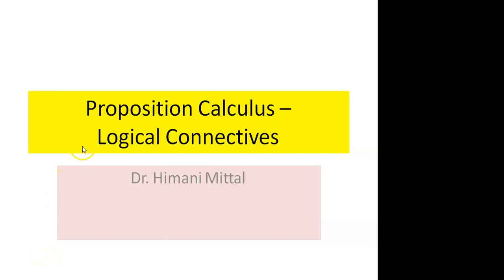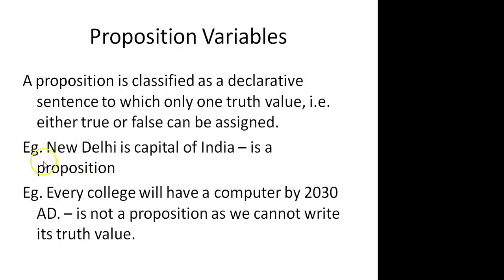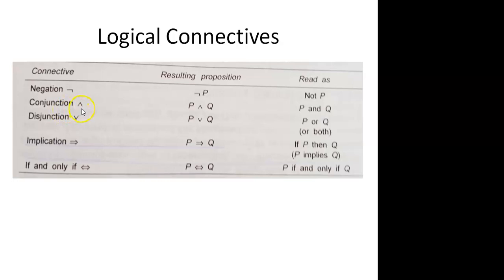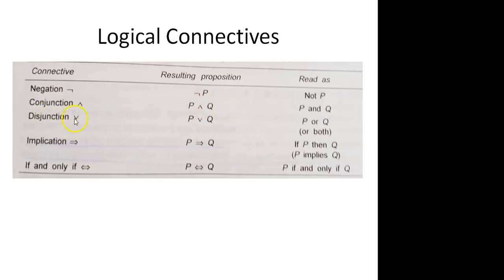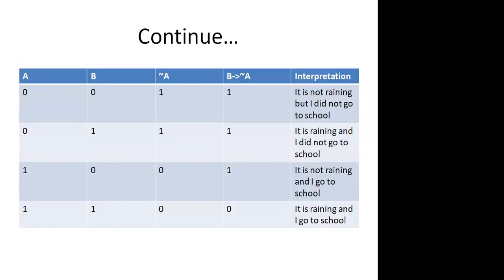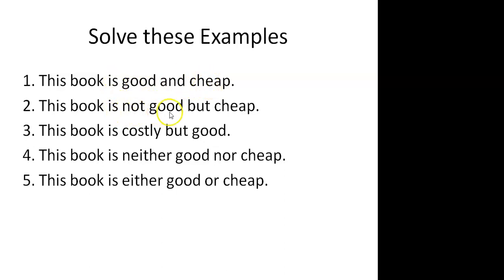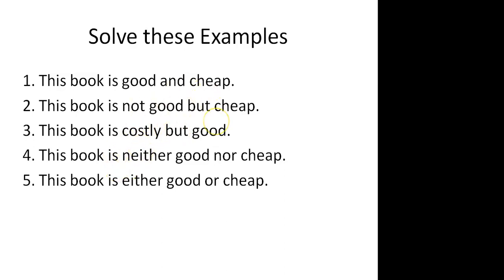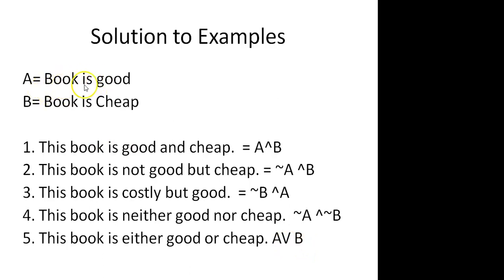Sentence formation and Examples of Proposition Calculus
This video is lesson 2 of Proposition Logic for representing english sentences using Proposition calculus and logical connectives like and and or.